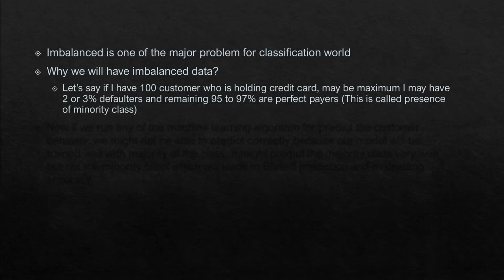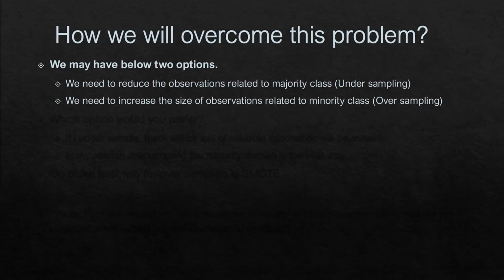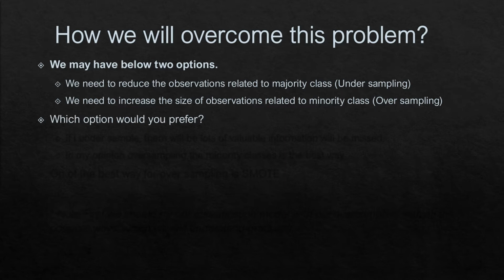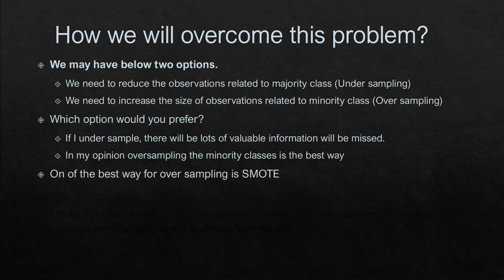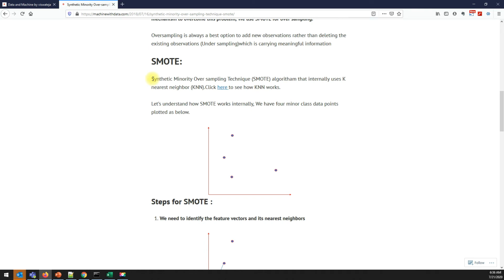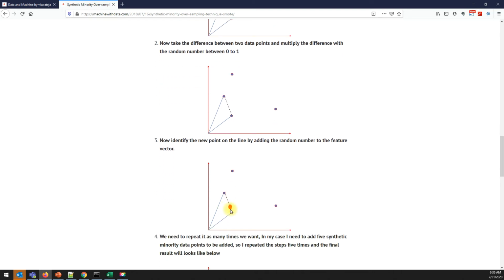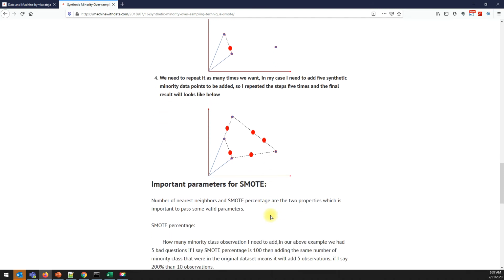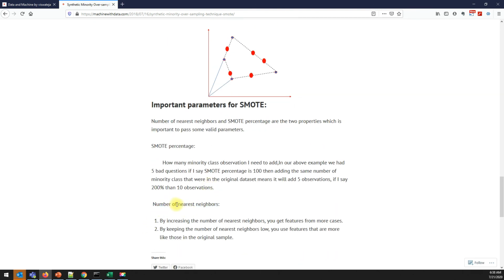Imbalance data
In this video we will see the causes of imbalance data and its disadvantages and what are the different techniques to overcome the Imbalance data